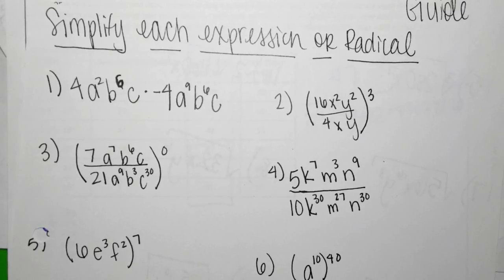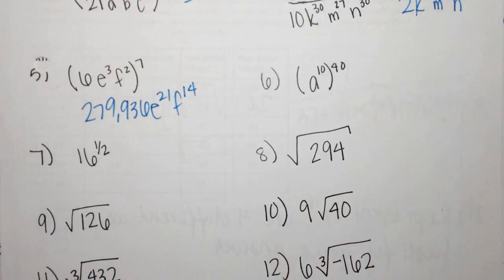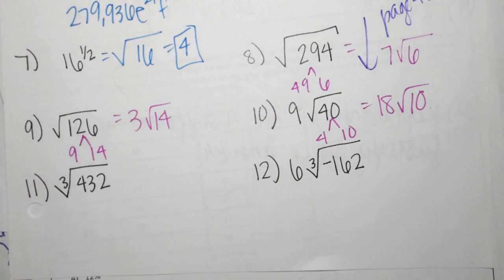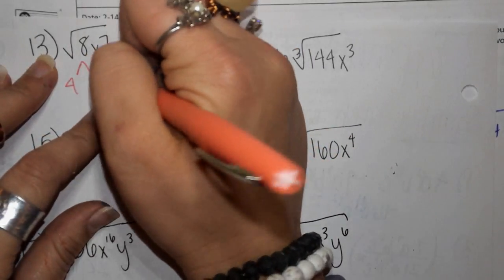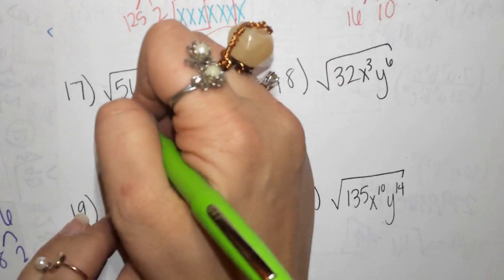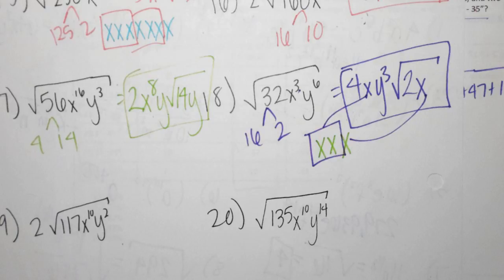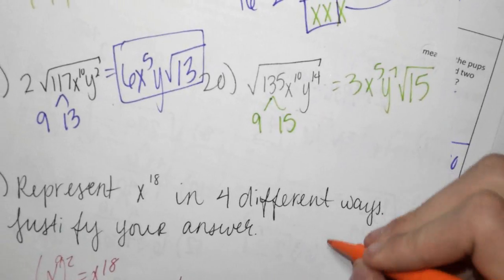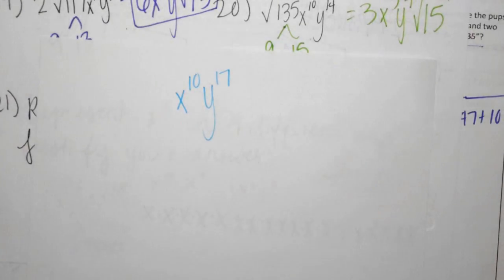2 14 17 6th